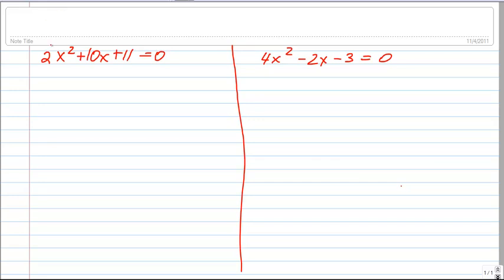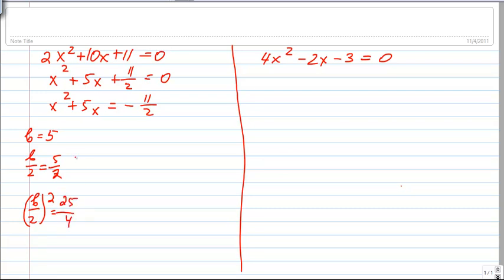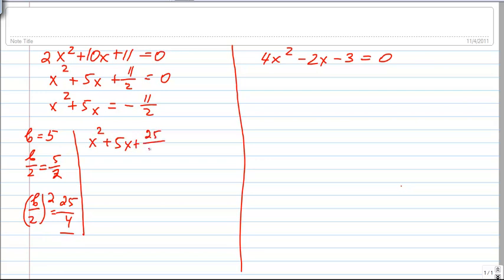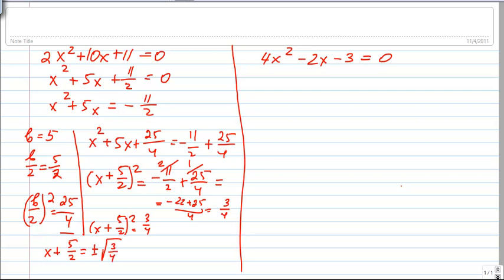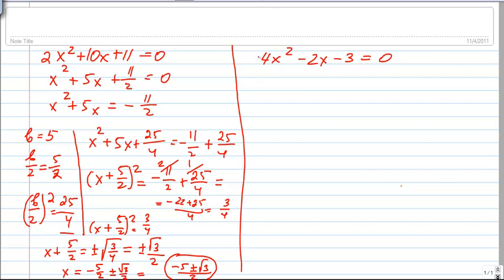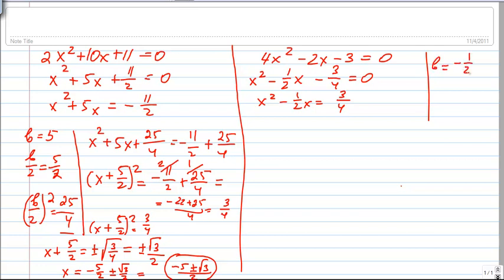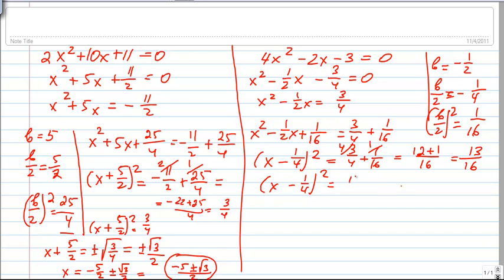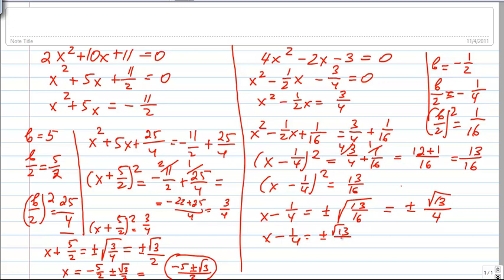video 8 2 1